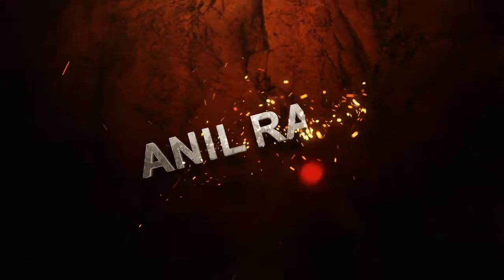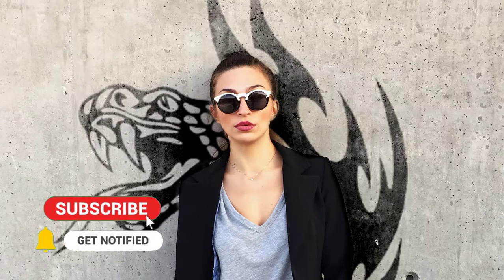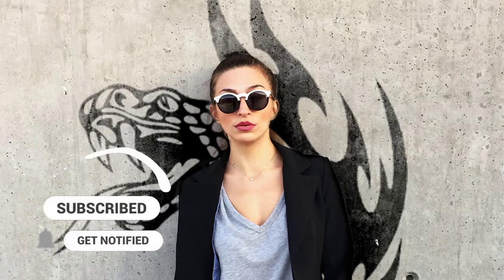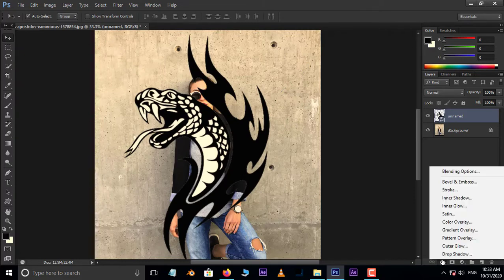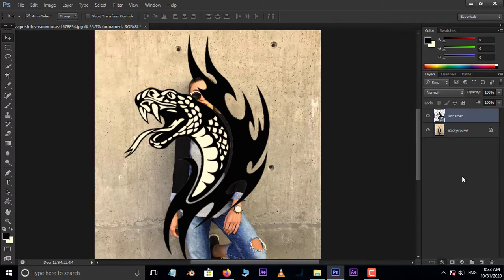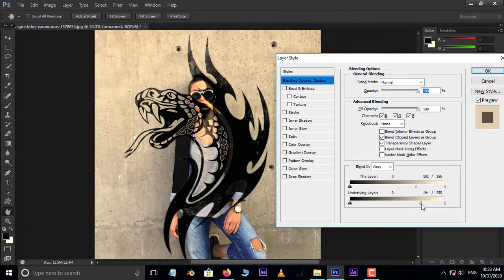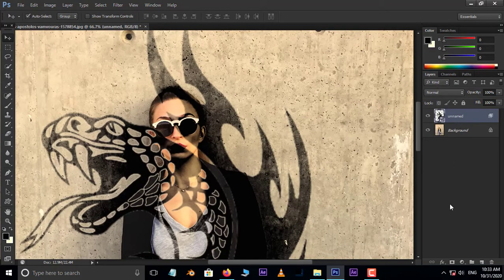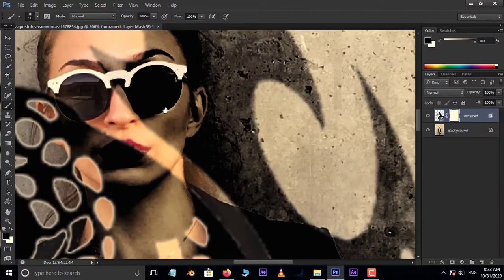How To Place Anything Behind The Subject - Photoshop Tutorial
Hi Friends, welcome back to other photoshop tutorial, In this tutorial, you should learn how place anything behind the subject in adobe photoshop.

Cut Out Hair OTHER Photoshop Tutorial Here to View Channel: shorturl.at/deqrN

Photo by: Apostolos Vamvouras from Pexels